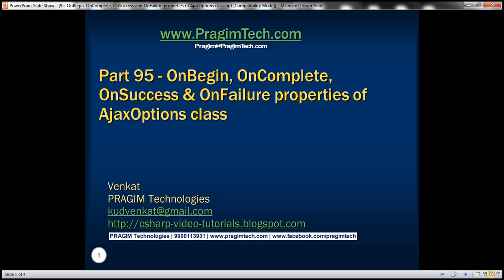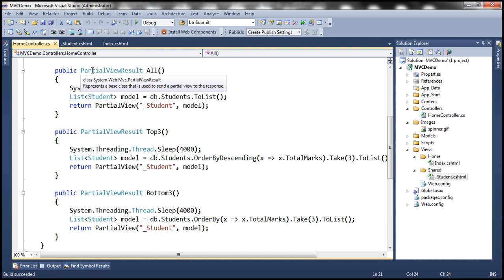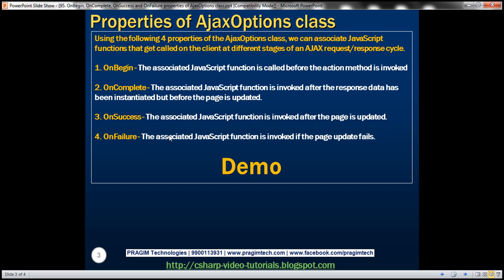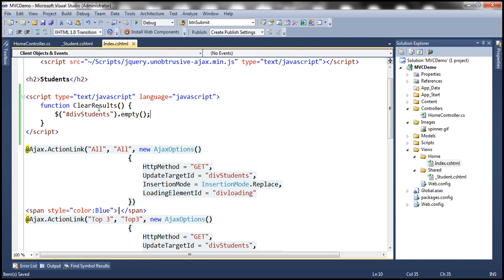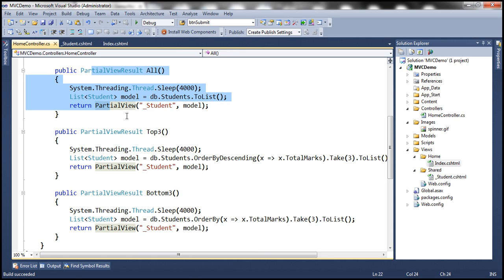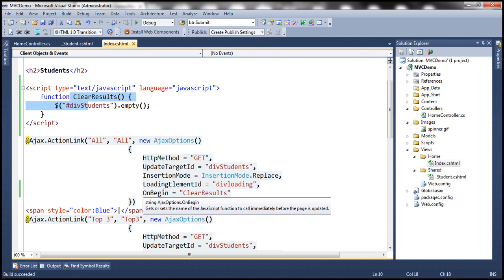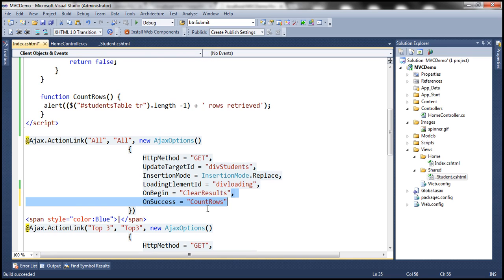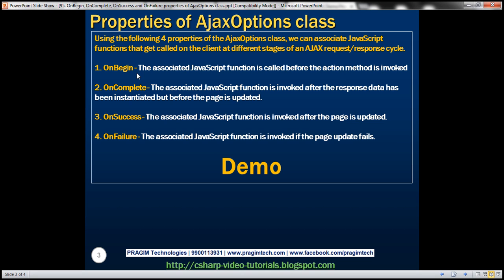Part 95 OnBegin, OnComplete, OnSuccess and OnFailure properties of AjaxOptions class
Using the following 4 properties of the AjaxOptions class, we can associate JavaScript functions that get called on the client at different stages of an AJAX request/response cycle.
1. OnBegin - The associated JavaScript function is called before the action method is invoked
2. OnComplete - The associated JavaScript function is invoked after the response data has been instantiated but before the page is updated.
3. OnSuccess - The associated JavaScript function is invoked after the page is updated.
4. OnFailure - The associated JavaScript function is invoked if the page update fails.

We will continue with the example that we discussed in Part 94.
1. When you click on "All" link, all the students will be loaded into the [div] element that has got id=divStudents.
2. At the moment, when you click on "Top 3" link, the data from the previous request is still present in "divStudents". Only when "Top 3" students become available, "divStudents" is updated with new data.
3. Our application requirement is to clear, "divStudents" element content, as soon as we click on any AJAX link and before the associated action method is invoked.

To achieve this, let's use "OnBegin" property of AjaxOptions class.
Step 1: The following JavaScript function, finds the "divStudents" and clear it's contents
function ClearResults()

Step 2: Associate ClearResults() function with "OnBegin" property of AjaxOptions class.
@Ajax.ActionLink("All", "All",
    new AjaxOptions
      HttpMethod = "GET",
      UpdateTargetId = "divStudents",
      InsertionMode = InsertionMode.Replace,
      LoadingElementId = "divloading",
      OnBegin = "ClearResults"

Please Note:
OnBegin property can also be used to cancel the invocation of the action method. The JavaScript function that is associated with "OnBegin" property is invoked before the action method is invoked. So if that associated JavasSript function returns false, then the action method will not be invoked. Your JavaScript function may look something like this.

Let's now discuss an example of using "OnSuccess" property. Immediately after the page is updated with students data, we want to dispay the total number of rows retrieved using JavaScript alert.

To achieve this, let's use "OnSuccess" property of AjaxOptions class.
Step 1: Set id attribute for the table element in "_Student.cshtml" partial
[table id="tableStudents" style="border:1px solid black; background-color:Silver"]

Step 2: The following JavaScript function counts the total number of rows.
function CountRows()
alert(($("tableStudents tr").length - 1) + 'rows retrieved');

Step 3: Associate CountRows() function with "OnSuccess" property of AjaxOptions class.
@Ajax.ActionLink("All", "All",
    new AjaxOptions
      HttpMethod = "GET",
      UpdateTargetId = "divStudents",
      InsertionMode = InsertionMode.Replace,
      LoadingElementId = "divloading",
      OnSuccess = "CountRows"